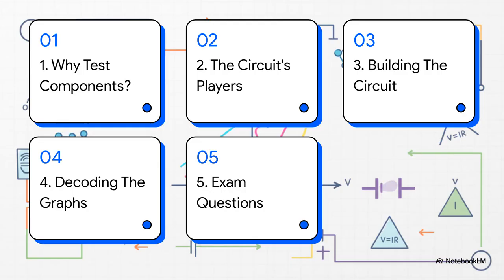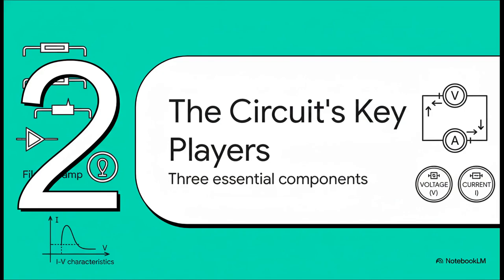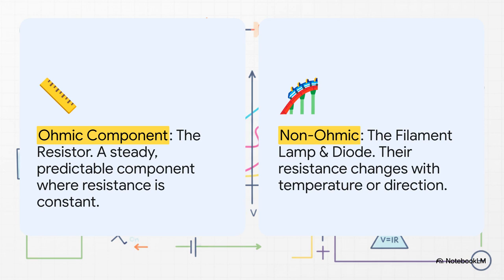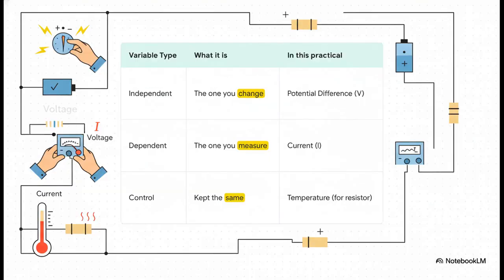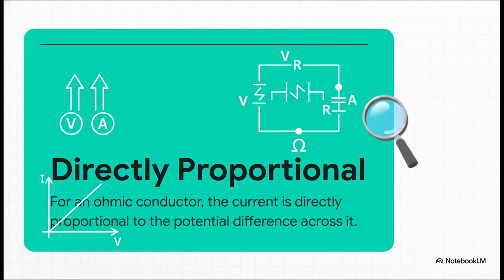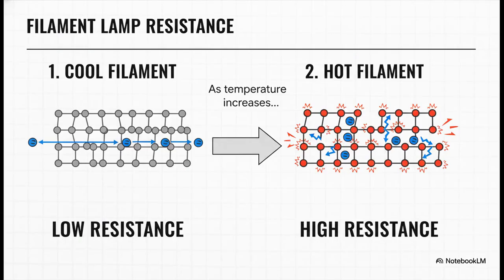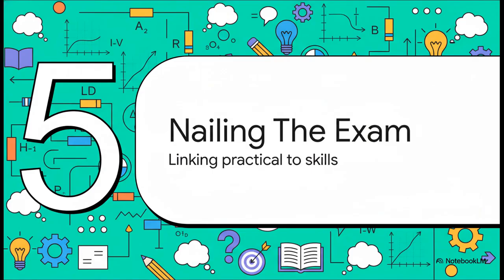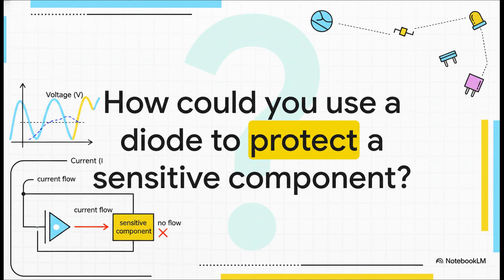AQA GCSE Physics Required Practical Activity 4 - I–V characteristics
Use circuit diagrams to construct appropriate circuits to investigate the I–V characteristics of a variety of circuit elements, including a filament lamp, a diode and a resistor at constant temperature.